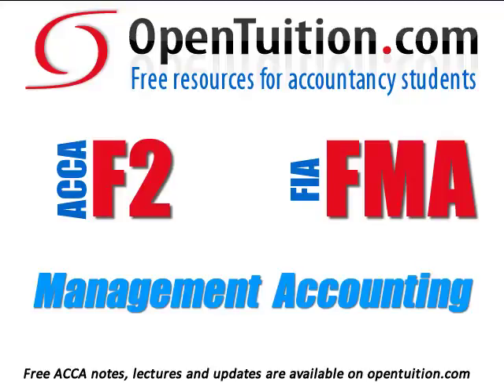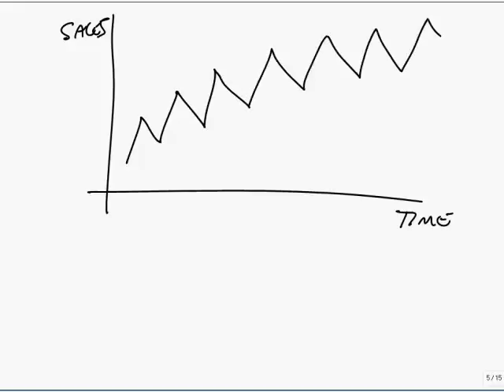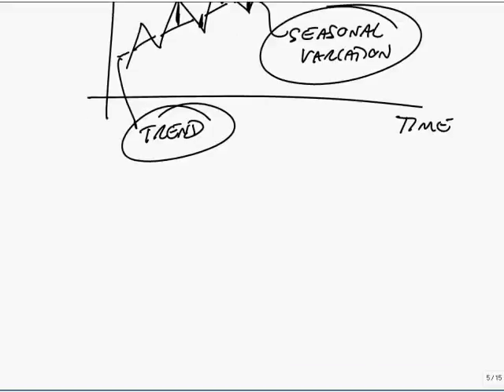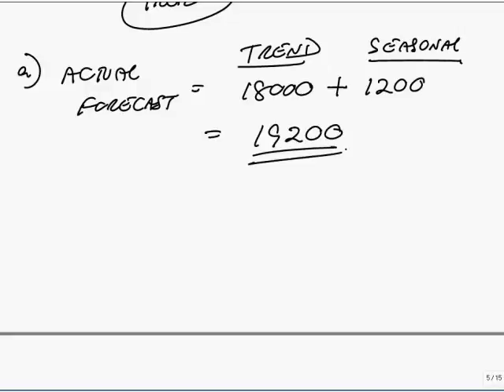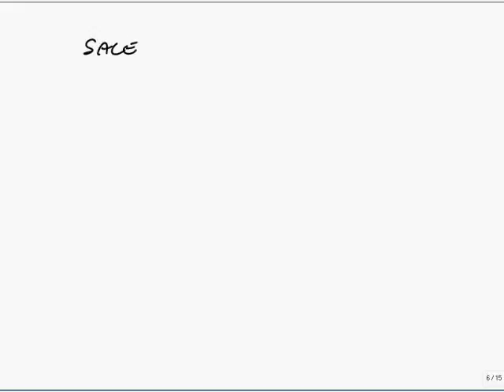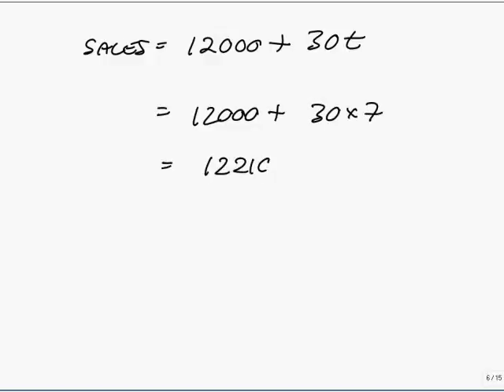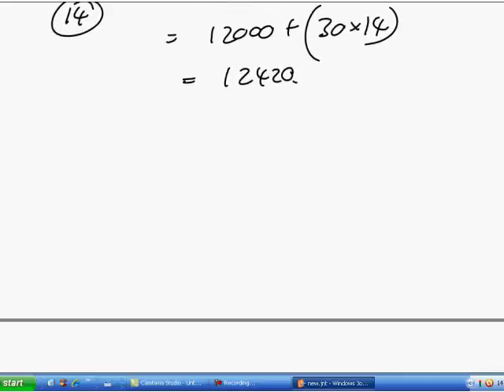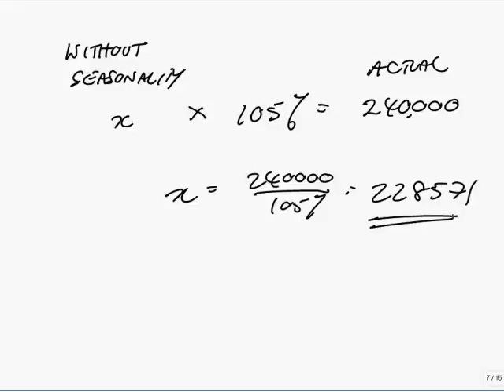ACCA F2 Revision part 9b Time Series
Free lectures for the ACCA F2 Management Accounting / FIA FMA